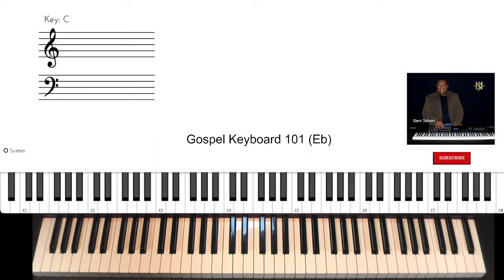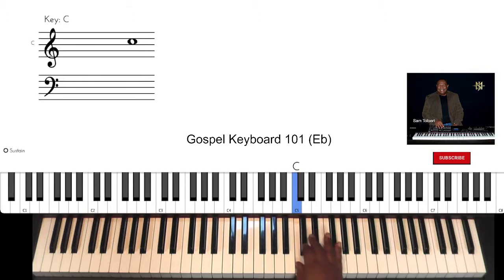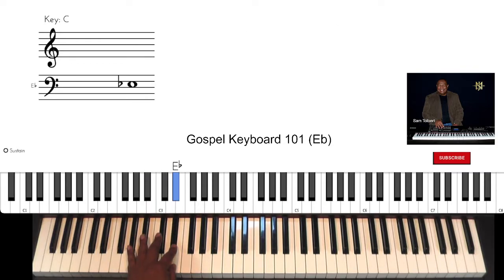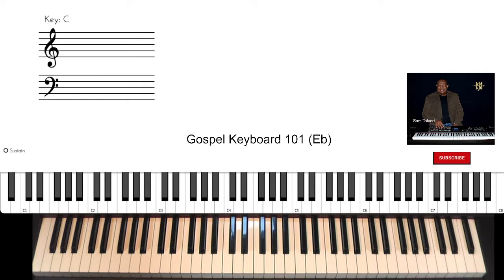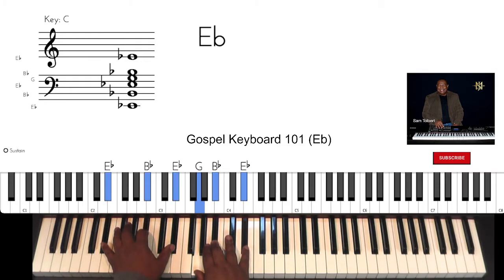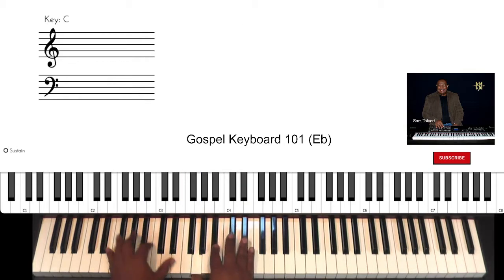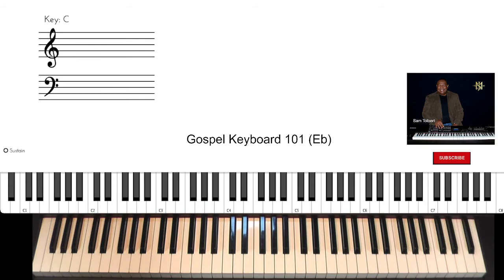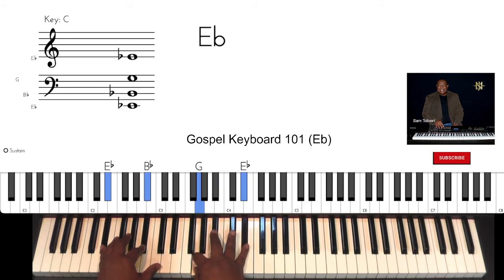Basic Gospel Keyboard 101 (Eb)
As you continue to learn the scale/chord movements in every key a comfort level will emerge. Take your time with each of these videos and allow for your muscle memory to grow.